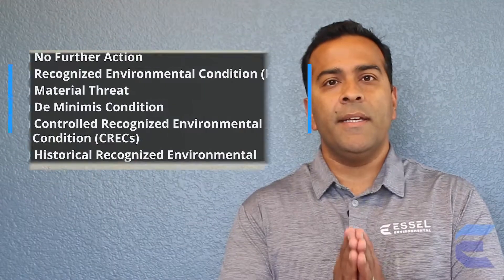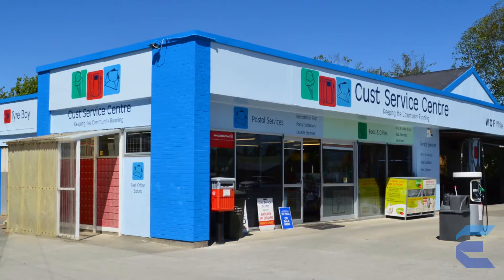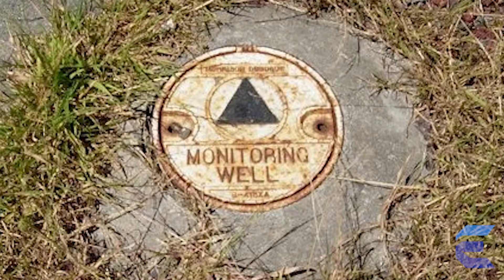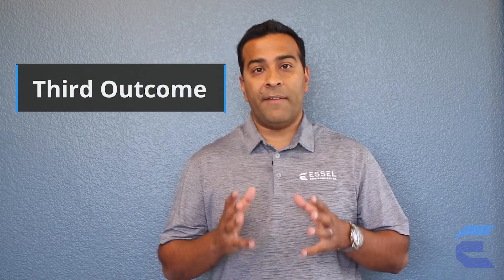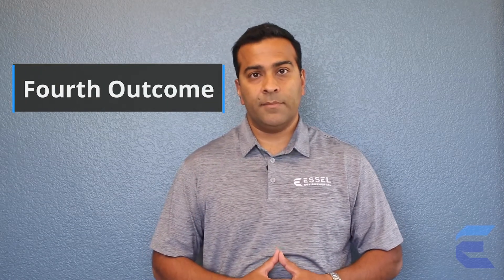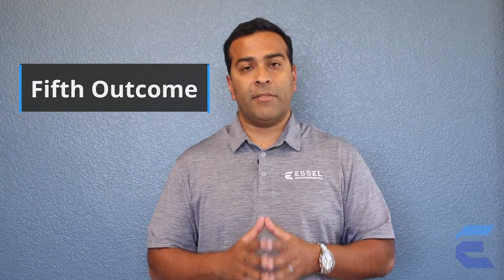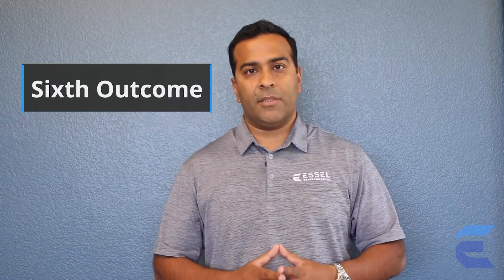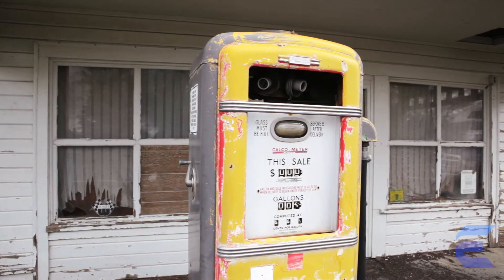6 Results of the Phase 1 ESA [6 Results & Recommendations]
So you’ve completed your Phase I Environmental Site Assessment for your real estate development and or construction site. Great! So, what comes next? Essel Environmental’s Nik Lahiri answers that question by going through the different outcomes of a Phase I ESA. Learn what the various outcomes mean and how to move forward with your project.

If you are thinking about purchasing real estate, make sure you do your due diligence and cover the bases with a Phase I environmental site assessment from Essel Environmental. Request a Quote Today!

Phase I ESA, Phase I Environmental Site Assessment, Phase I ESA Outcomes, Outcomes of a Phase I ESA, What are the outcomes of a Phase I ESA?,  Real Estate, Contractors, Developers, The Essel, Essel Tek, Essel Environmental, Environmental, Engineering, Environmental Engineering

0:00 Start
0:15 No Further Action
0:47 Recognized Environment Condition
3:01 Material Threat
3:47 De Minimis Condition
4:38 Controlled Recognized Environmental Condition
6:12 Historical Recognized Environmental Condition